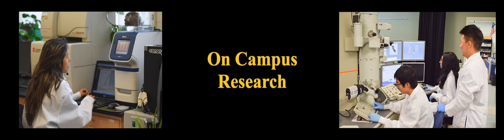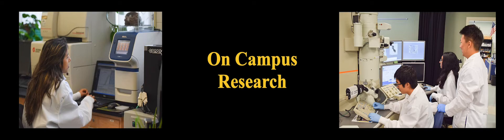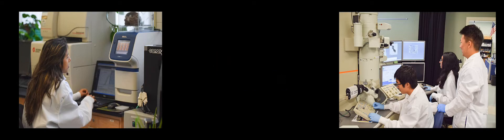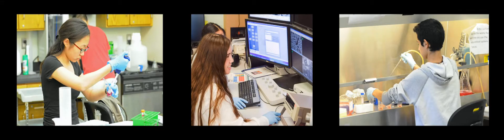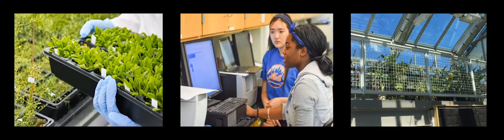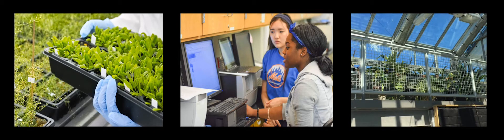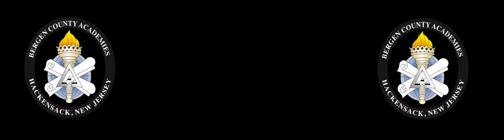Bergen County Academies - Open House On Campus Reasearch